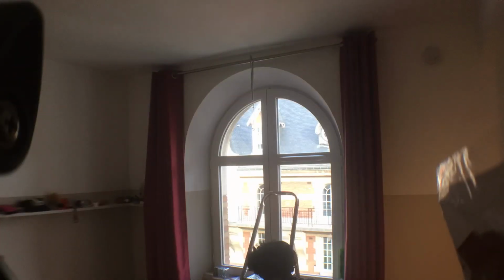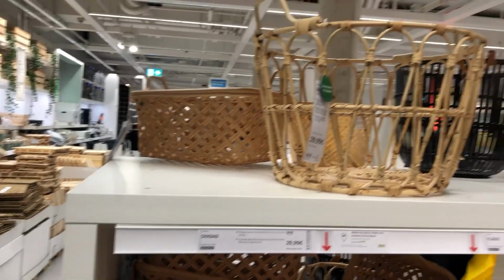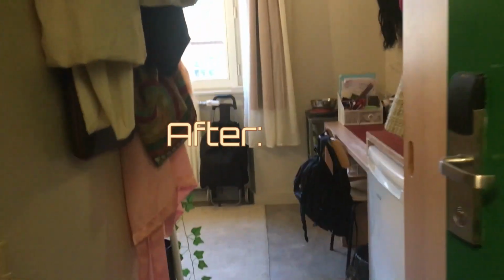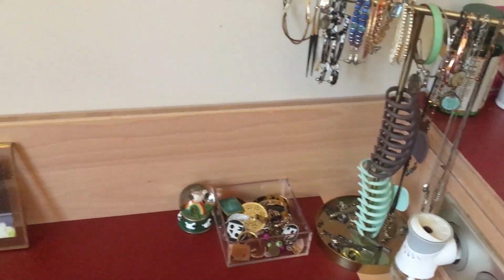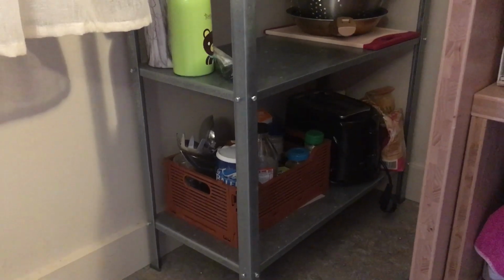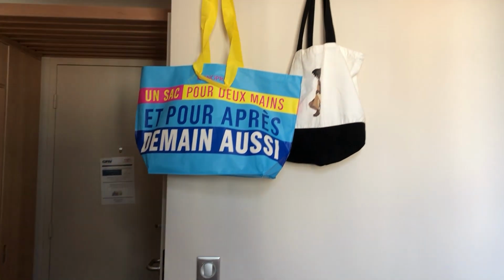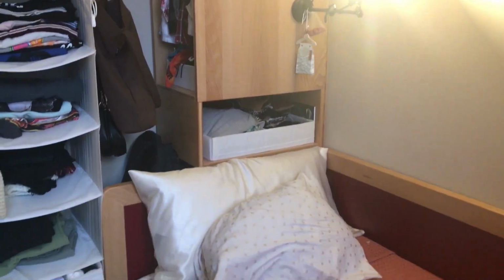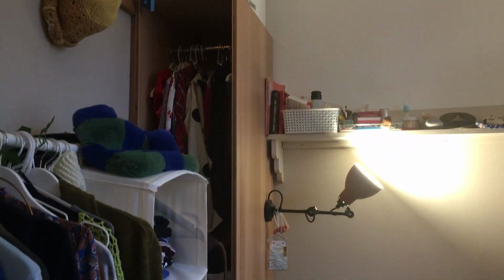Paris apartment décor reveal + more affordable Paris home decor | a peach in paris.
{ TIME STAMPS }
0:00 Final touches
01:14 Room tour

{ FOLLOW ME }
TIKTOK.       @ohkaylahh
DEPOP.        @oh_kaylahhhh

{ MUSIC }

I MAKE lifestyle videos like a day in my life, travel vlogs, my morning routine, my college routine, fashion hauls, diys videos and thrift flips, and much more.